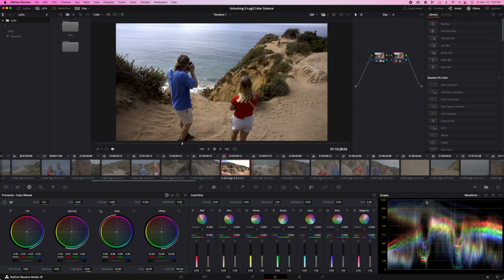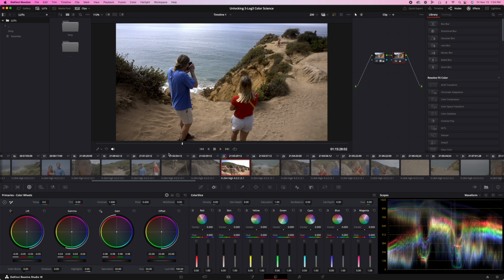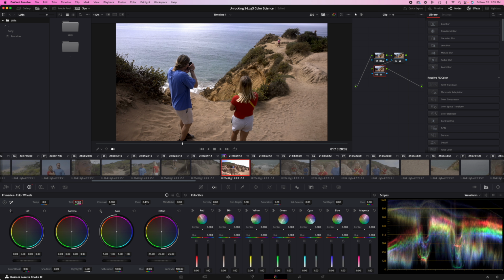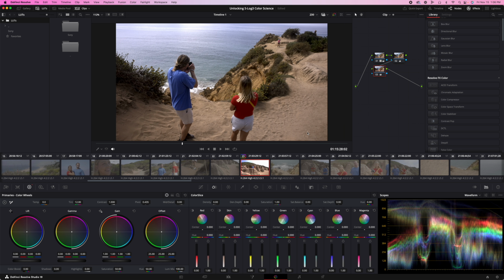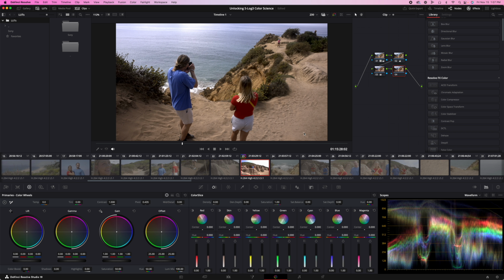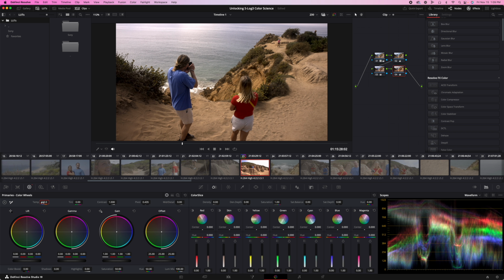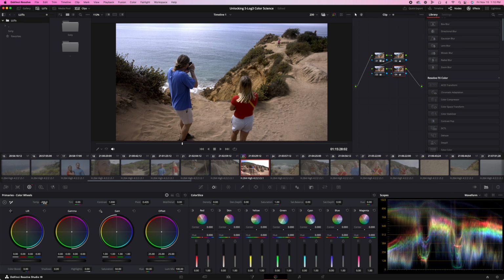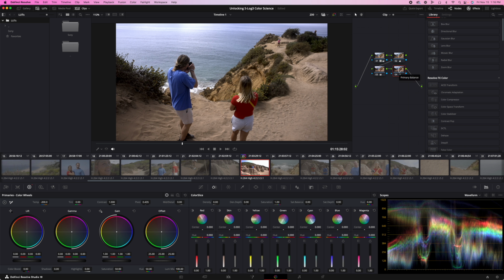S-Log3 Base Grade Color Correction Tutorial - Fixing White Balance & Color Separation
In this sample lesson from our S-Log3 color course, we explore a simple workflow to achieve more natural colors during your base grade stage. By carefully adjusting the tint axis and color temperature, we can create more color separation and find a perfect starting point for the creative grade.